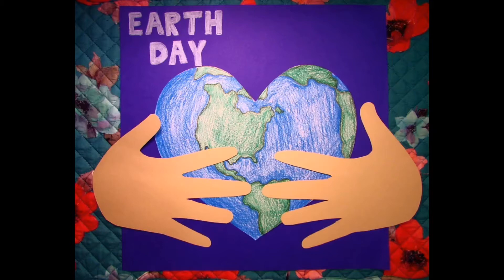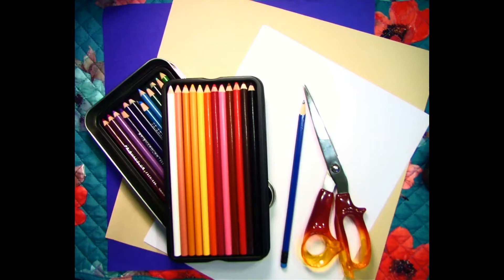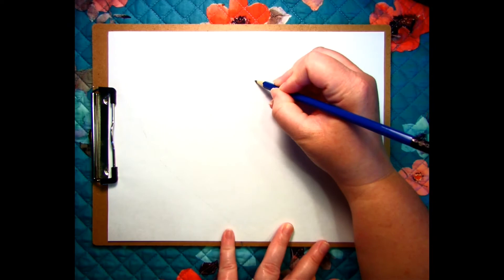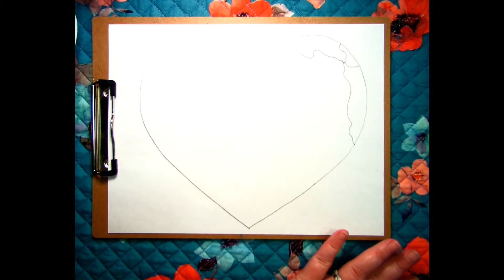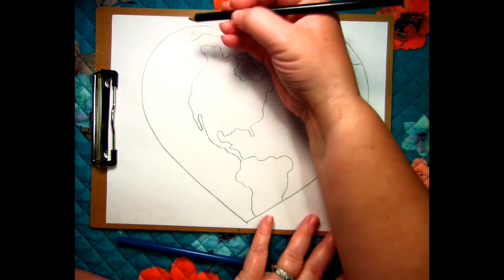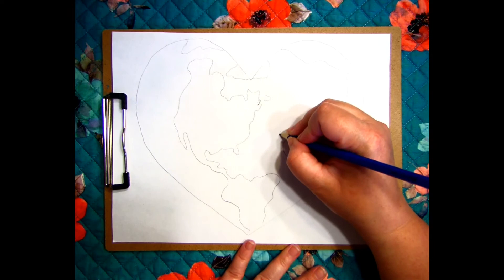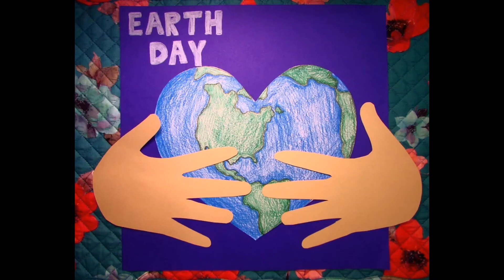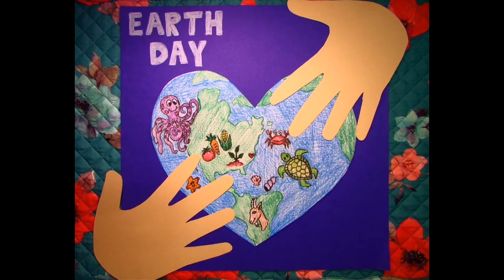Earth Day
Earth Day was created to promote awareness for the environment.  Earth Day occurs every April 22nd.  Since we will not be able to celebrate Earth Day together this year, I created this simple lesson.  Happy Earth Day!